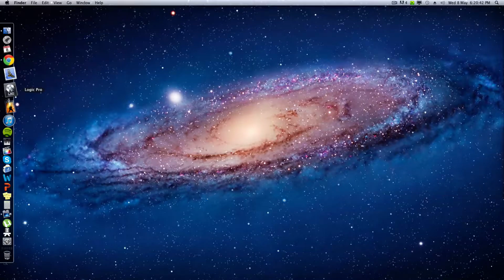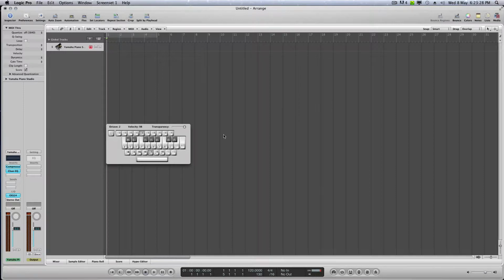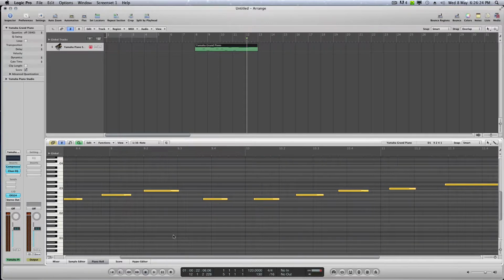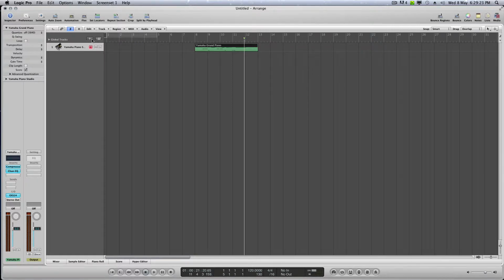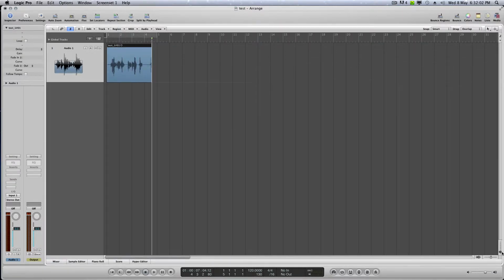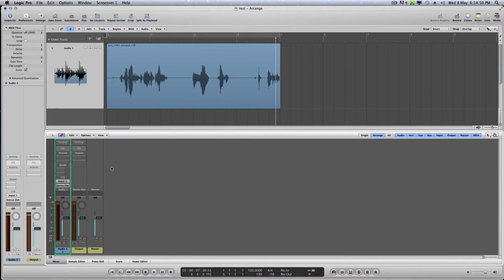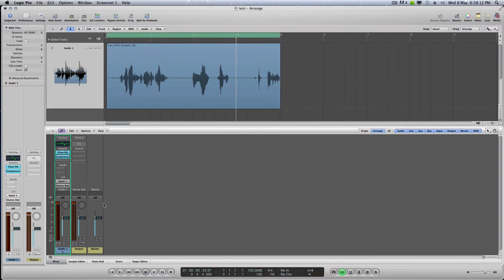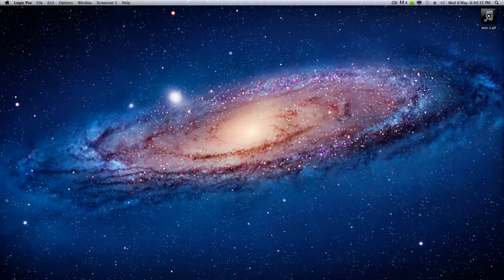Logic Pro 9 - Getting Started Tutorial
This is the first main steps to get started, on how to use logic pro 9.